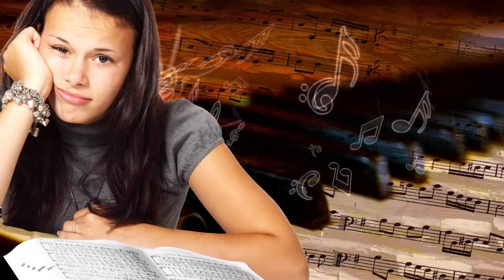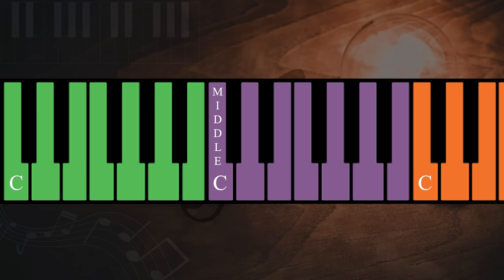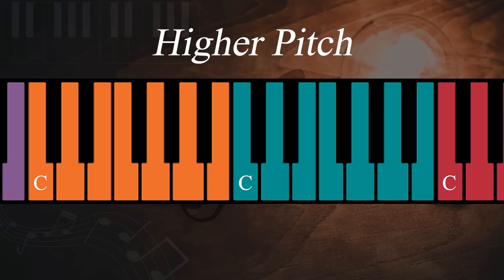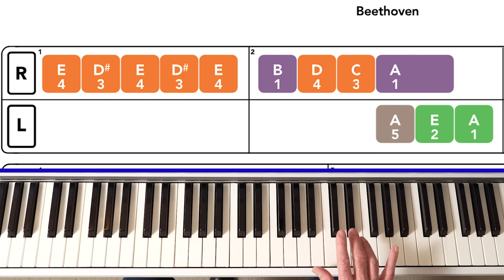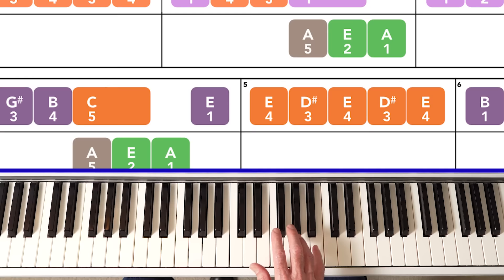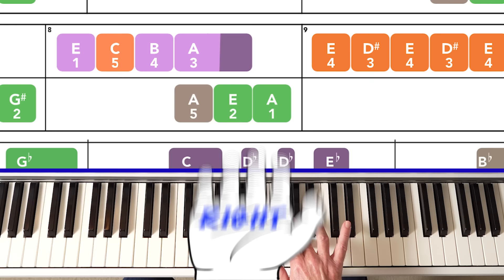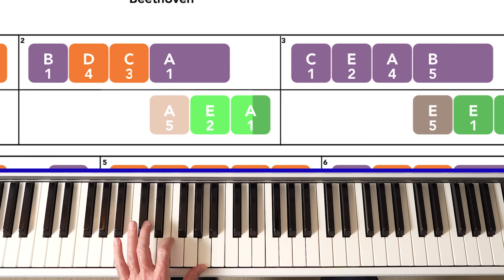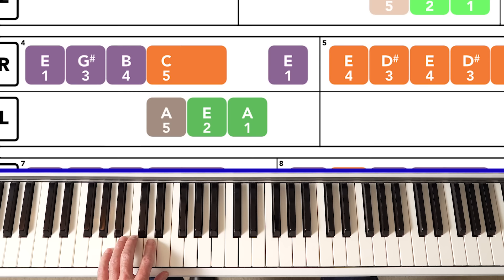Quick & Easy Fur Elise: Master Beethoven's Classic in No Time | MusicLyceum.com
Get into the classical piano with Music Lyceum's "Master Fur Elise on Piano in Minutes: A Beginner's Guide."

Our unique piano tab system breaks down Beethoven's timeless piece into an accessible format that demystifies traditional sheet music. Perfect for first-time learners, this tutorial promises a fun and rewarding experience, allowing you to play Fur Elise easily and confidently.

Whether you're new to the piano or looking to add a classic to your repertoire, this video is your gateway to mastering one of the most beloved pieces in music history.

This video is about Quick & Easy Fur Elise: Master Beethoven's Classic in No Time. But It also covers the following topics:

Fur Elise Simplified
Free Piano Tutorial
Fur Elise Step-by-Step

Video Title:   Quick & Easy Fur Elise: Master Beethoven's Classic in No Time | MusicLyceum.com

✅  About Music Lyceum.

Have you ever wanted to learn piano?

Music Lyceum's piano tablature is the easiest, most enjoyable, and fastest way to learn online. Instead of traditional sheet music, learn to play your favorite songs using colors, letters, and numbers.

Private lessons are also available via FaceTime, Zoom, or in person.

🔔 Ready to play your favorite songs on the piano?